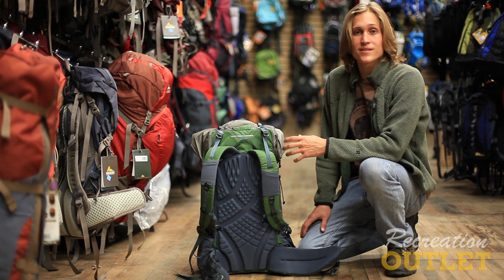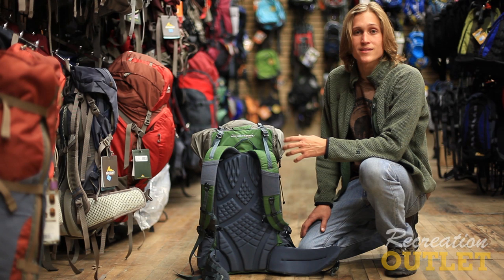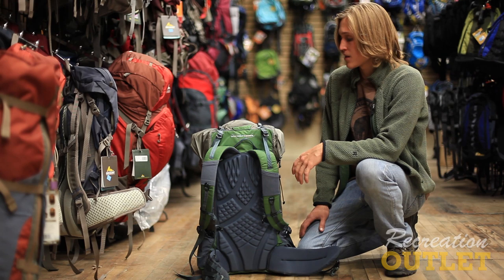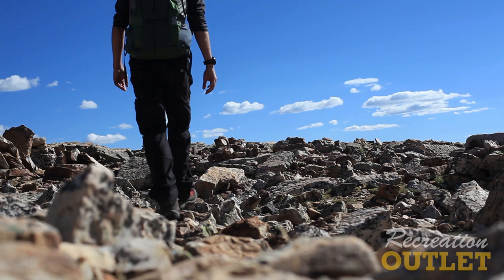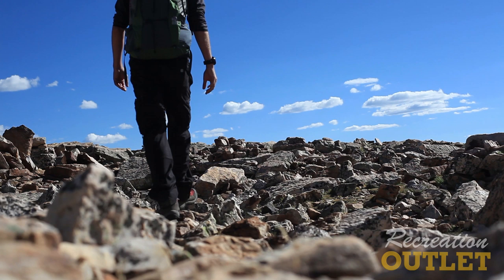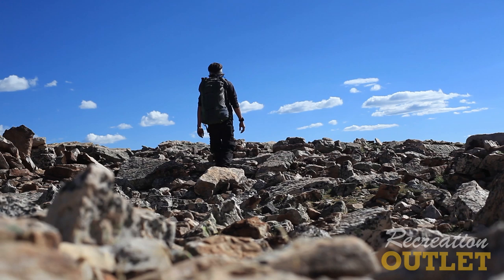Granite Gear, V.C. Crown 60 - Gear Basics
Recreation Outlet - Ogden Employee, Caleb Cross talks about the Granite Gear V.C. Crown 60. Weighing in at 2lbs 2oz the Crown 60 is the perfect backpack for ultra-lighters and thru-hikers.

Specifications
Torso Sizes: regular | long
Weight: .96 kg | 2lbs 2oz
Capacity: 60 liters | 3660 cubic inches
Suspension: Vapor Current (V.C.) Internal Frame
Load Capacity: 35lbs | 16kg

Price: $199.99